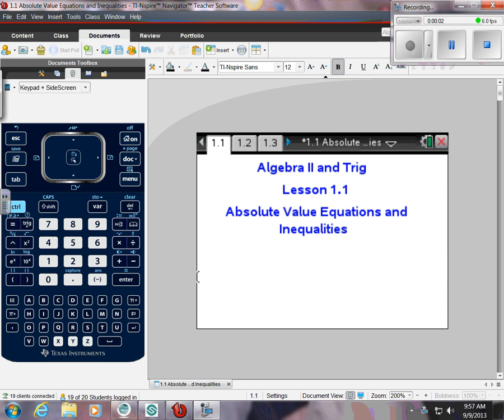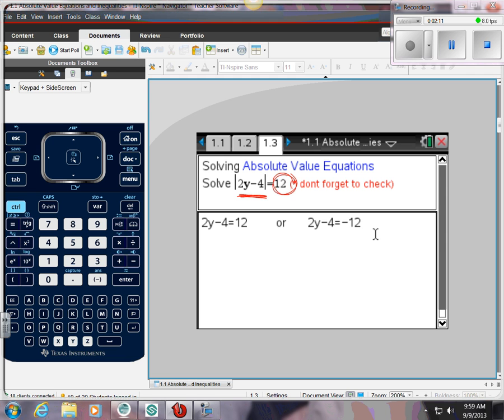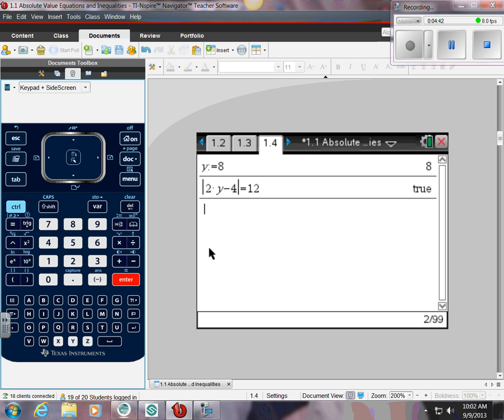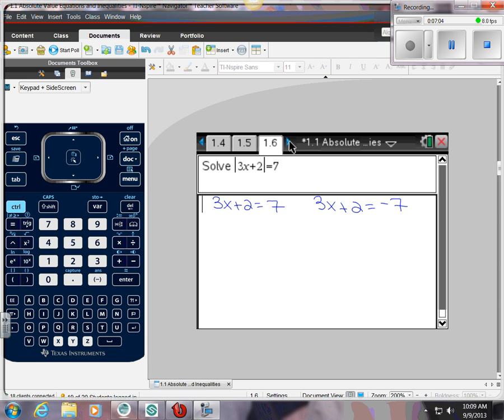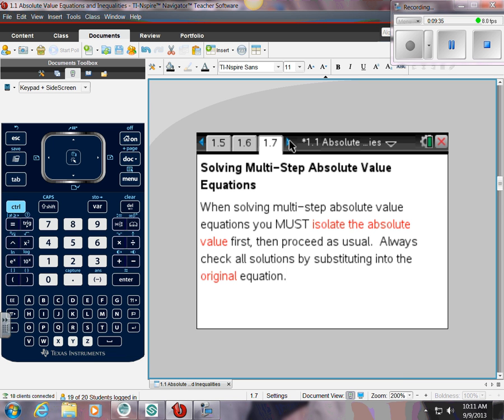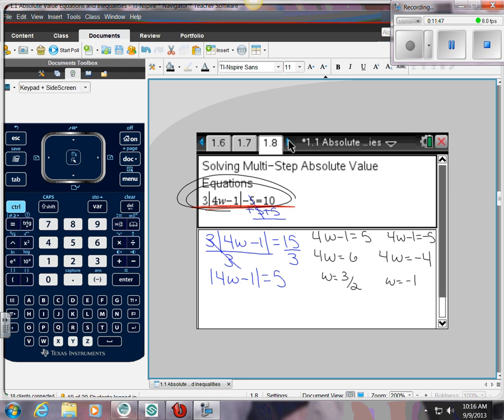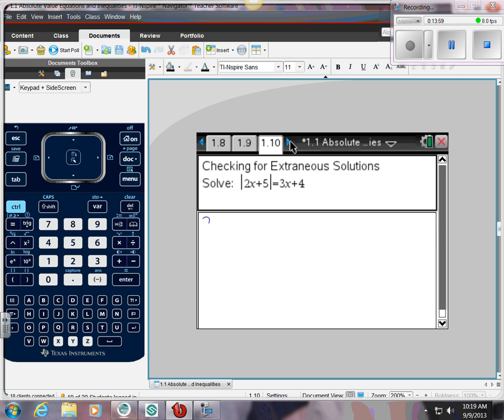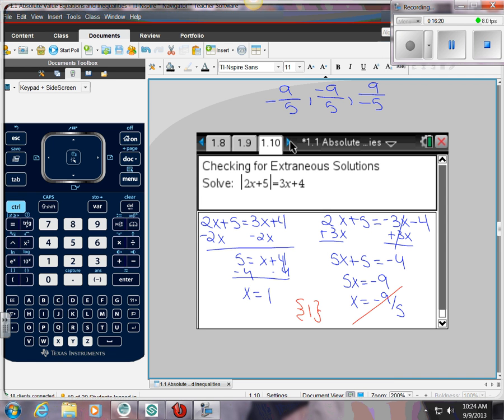Algebra 2 Lesson 1.1